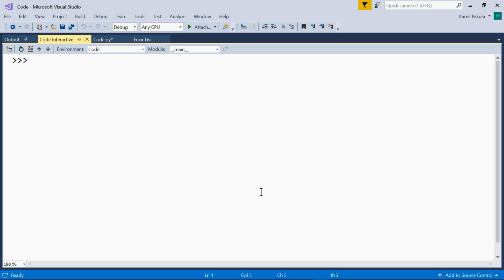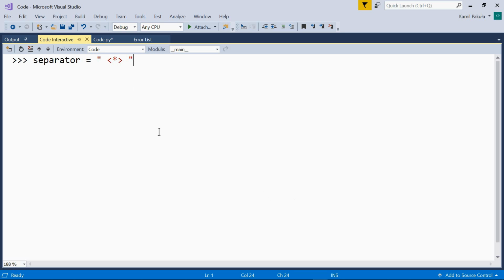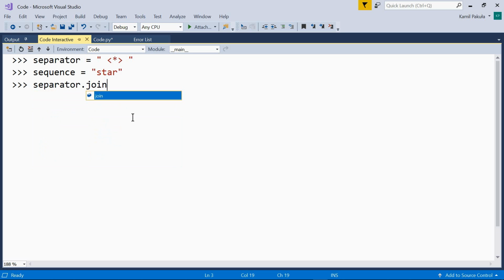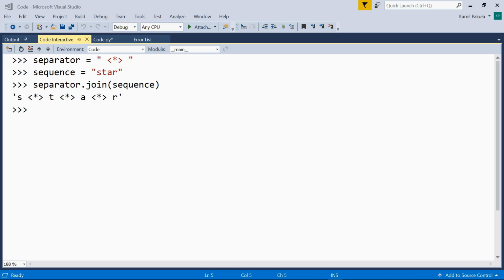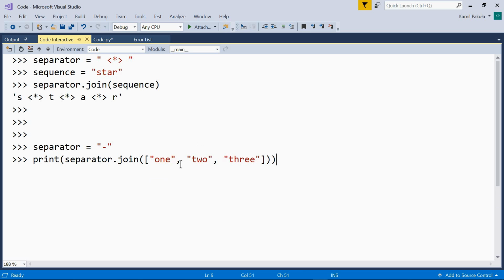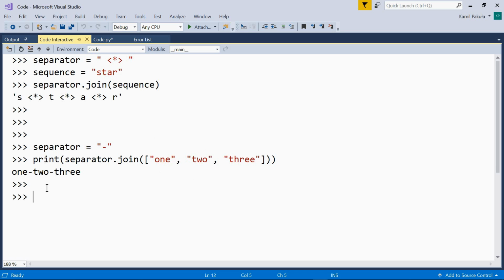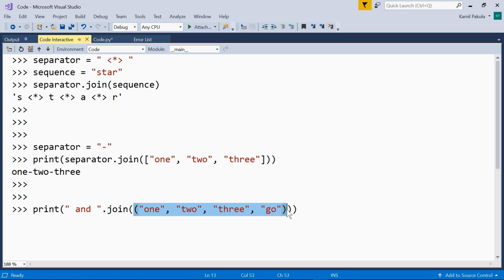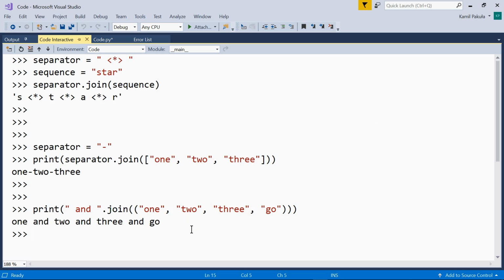Joining Strings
In this Python Basics video we’ll be talking about joining strings. We can join strings using the method join.